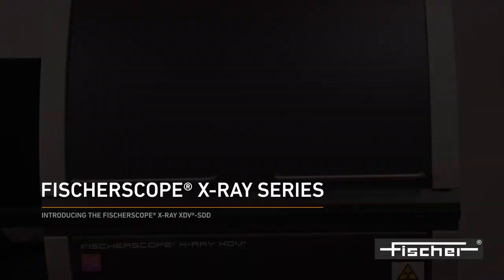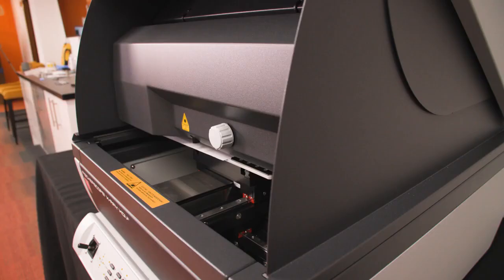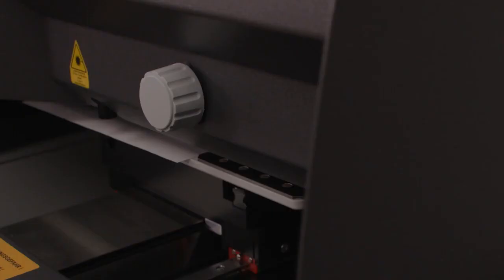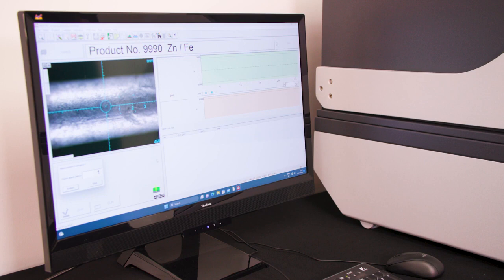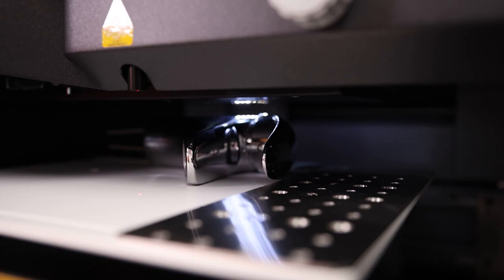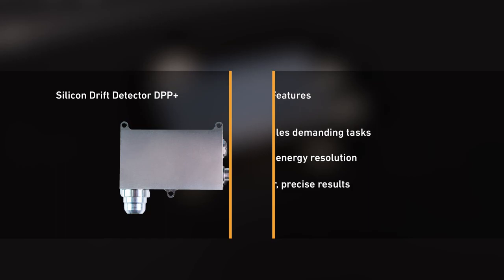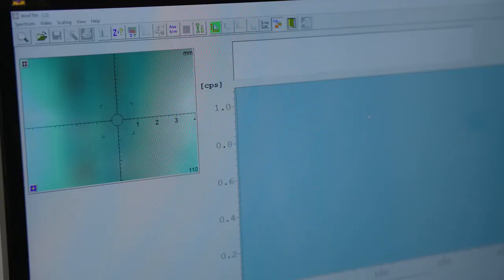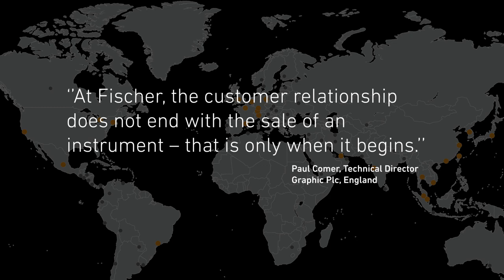Introducing the FISCHERSCOPE® X RAY XDV® SDD | Fischer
The high-caliber all-rounder
The FISCHERSCOPE® X-RAY XDV®-SDD is one of the most powerful X-ray fluorescence instruments in the Fischer portfolio . This XRF spectrometer is equipped with a high-resolution and powerful silicon drift detector (SDD) with an effective area of 50 mm². This allows you to measure even the thinnest layers precisely and non-destructively – e. g. gold coatings about 2 nm thick on lead frames.